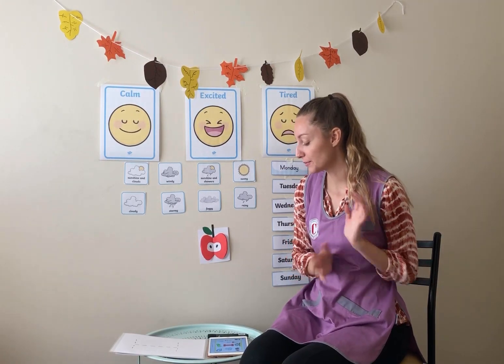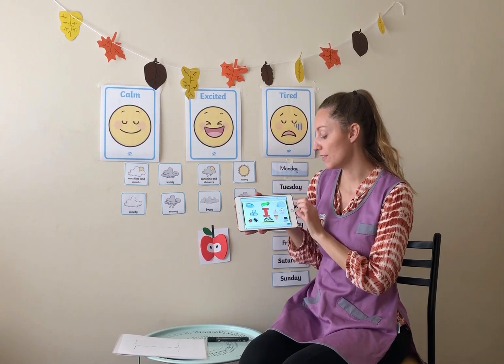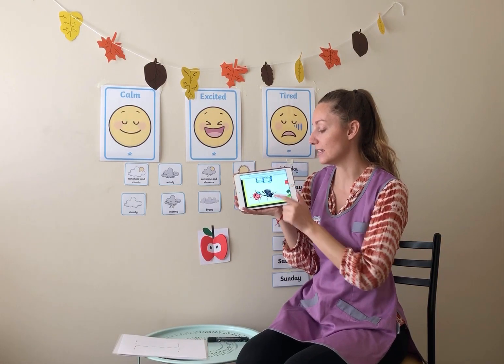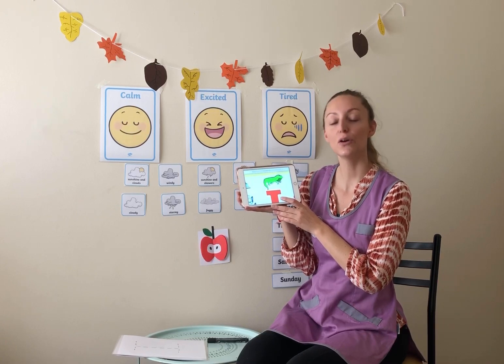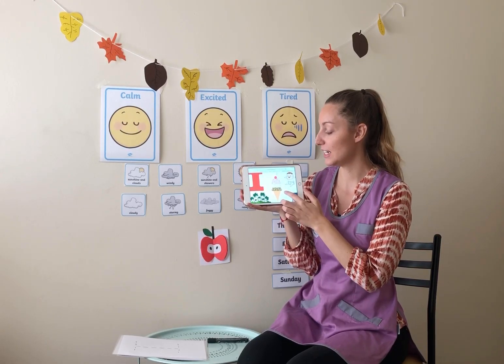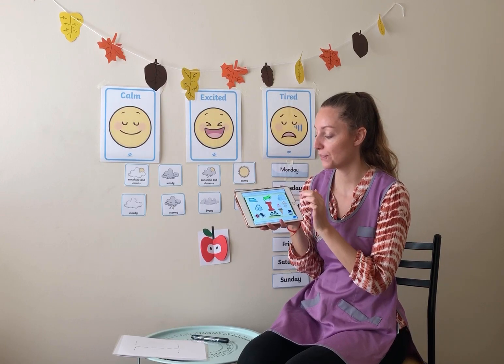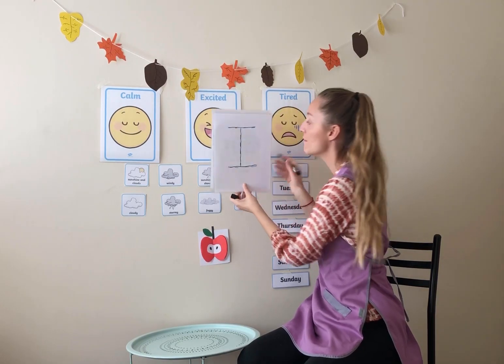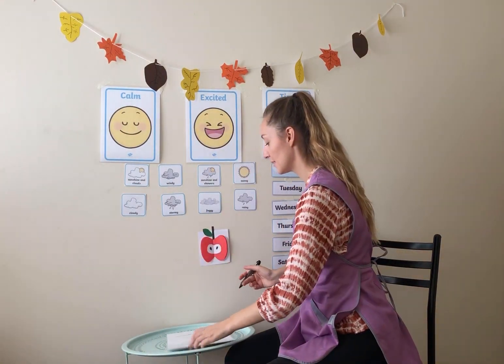F2 Ms Harriete 30/03